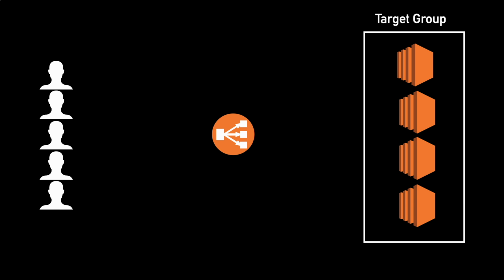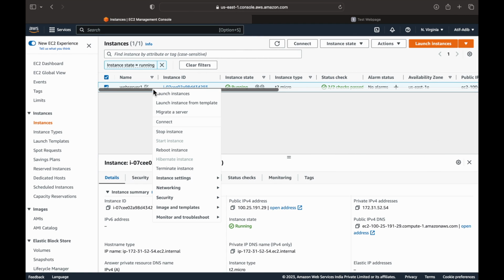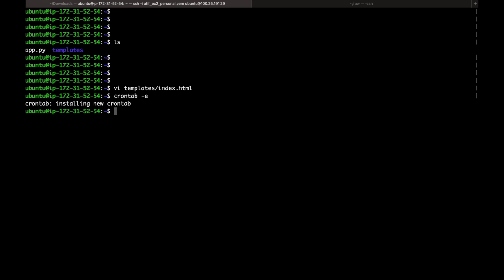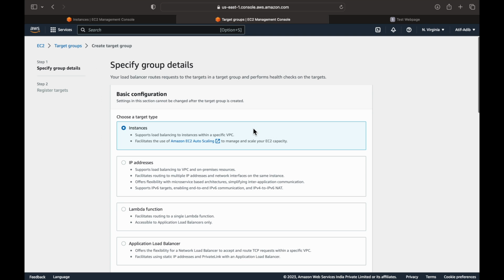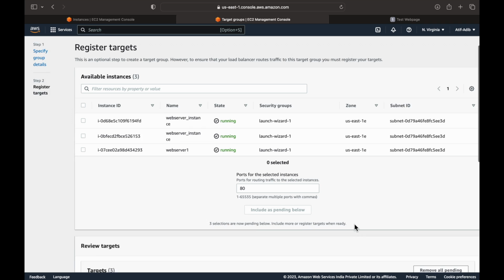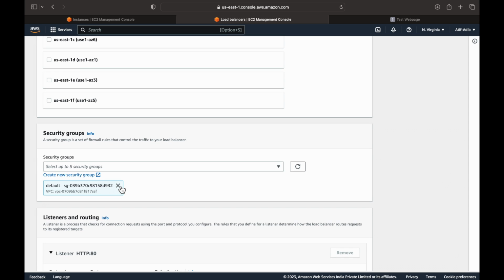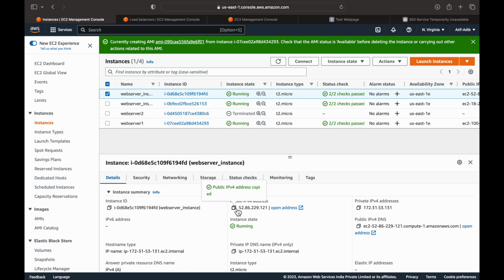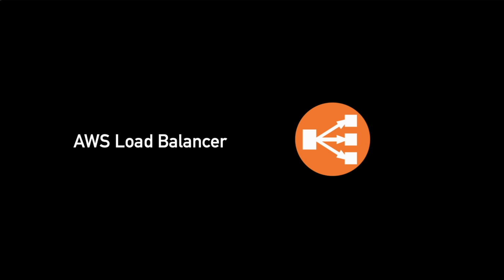AWS Load Balancer | Application Load Balancer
Deploy a simple Python application behind a AWS application load balancer to scale it.